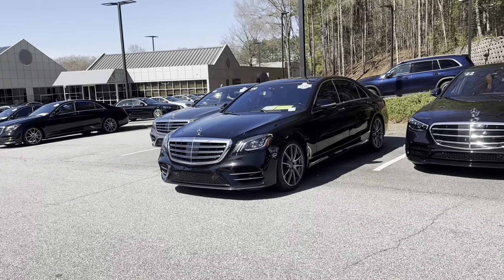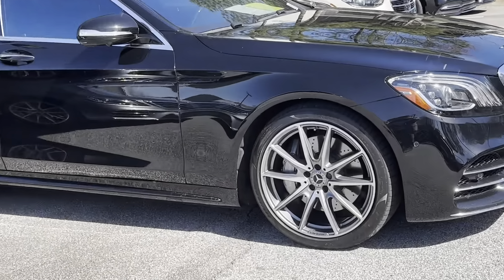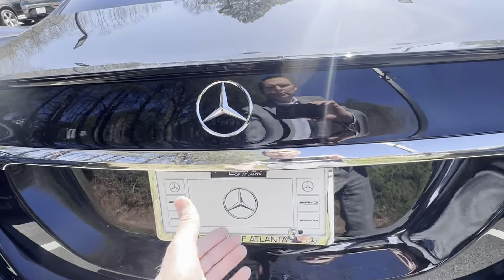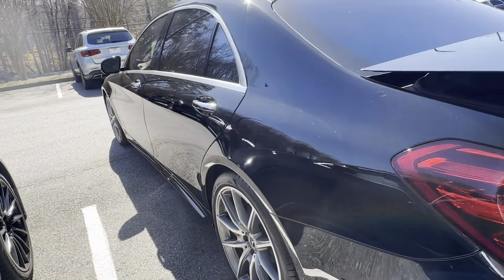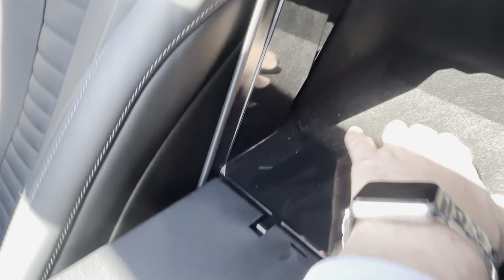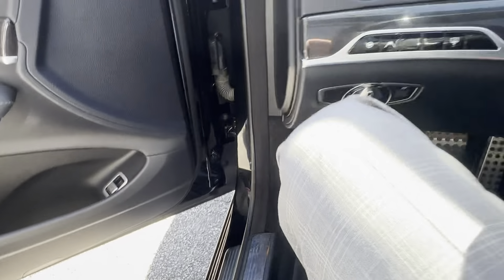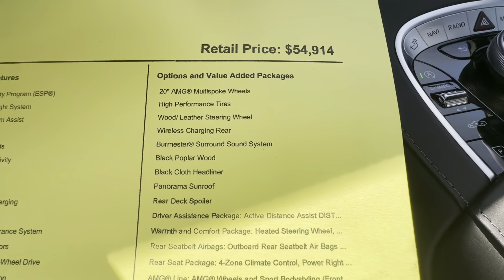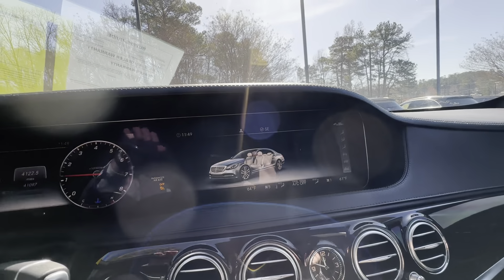2019 Mercedes Benz S560 Review for Sean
Demonstration of 2019 Mercedes Benz S 570 by Ryan Lane at RBM of Atlanta